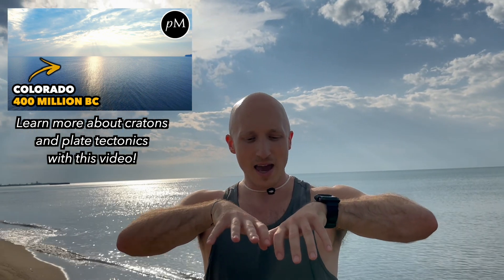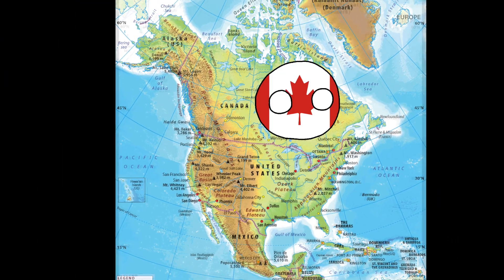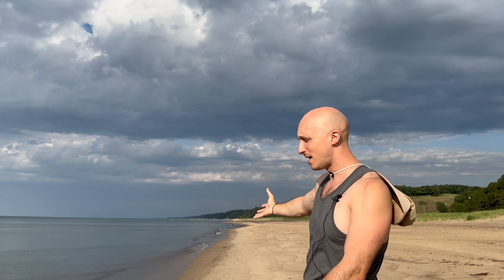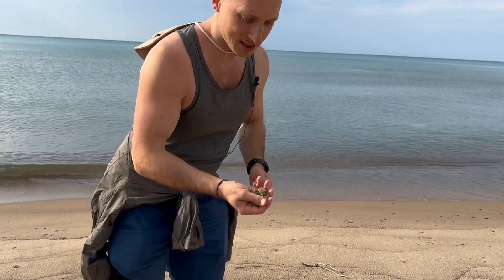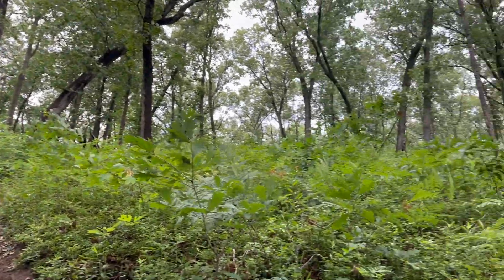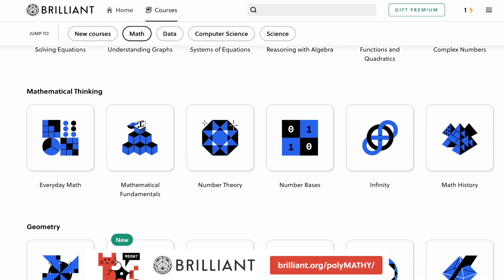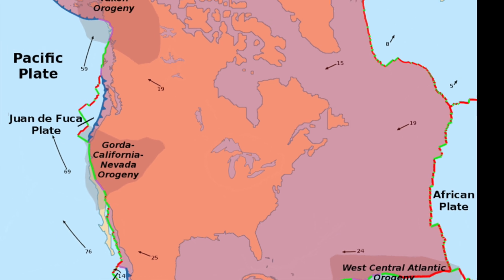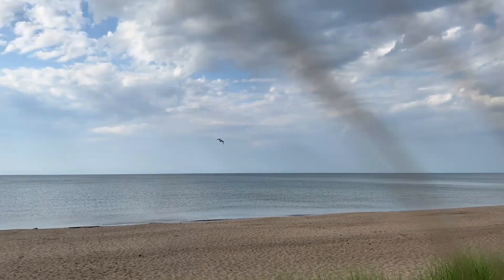Origin of the Great Lakes: a Geology Field Trip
To try everything Brilliant has to offer — free — for a full 30 days, .

The Great Lakes look more like seas than lakes, but in fact hold 20% of the world's fresh water! How did they form, and where did their beaches and sand dunes come from? Let's learn about the fascinating tectonic and glacial geology that formed these incredible features of the North American continent.

🤠  Take my course LATIN UNCOVERED on StoryLearning, including my original Latin adventure novella "Vir Petasātus"

00:00 Intro
00:29 A failed ocean?
01:48 Indiana Dunes National Park
02:33 Ice Ages
02:57 Isostatic Rebound
03:44 Where did the sand dunes come from?
07:56 Climbing the dunes
09:31 The way beaches used to look
10:40 Will the Lakes dissapear?
11:58 Outtakes